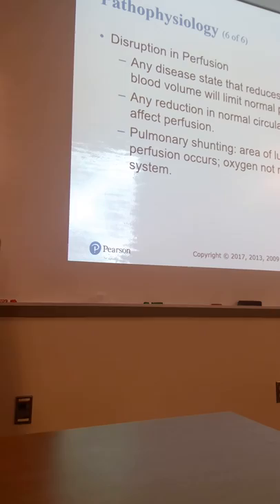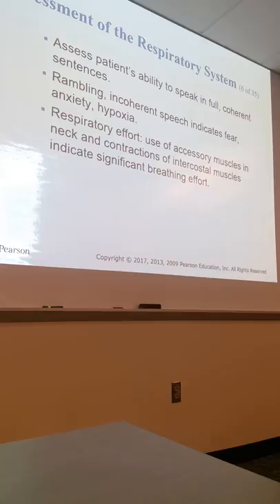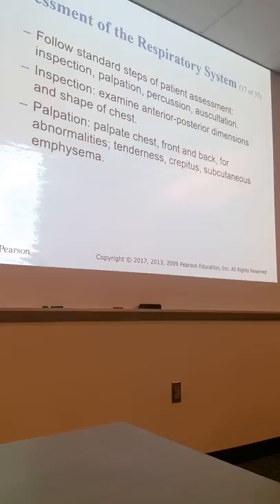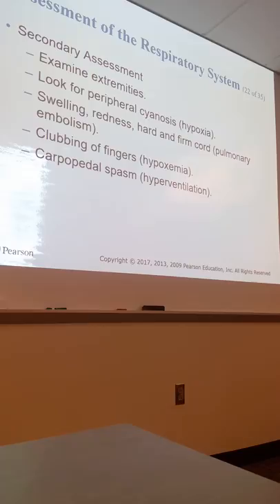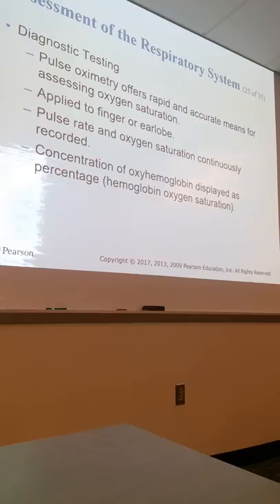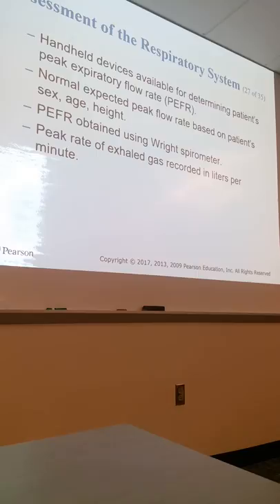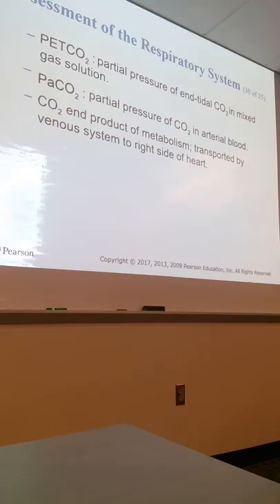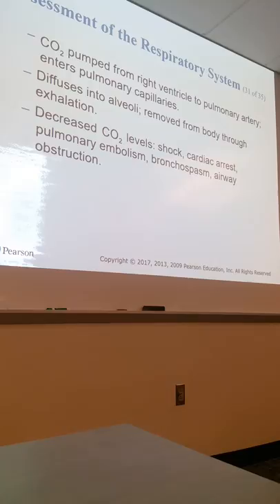Dr Kempler Respiratory Lecture 1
Dr Kempler Respiratory Lecture Part 1/2